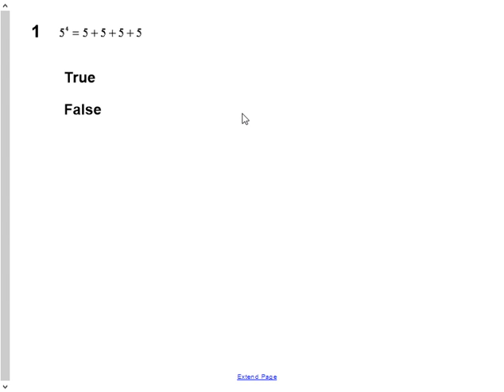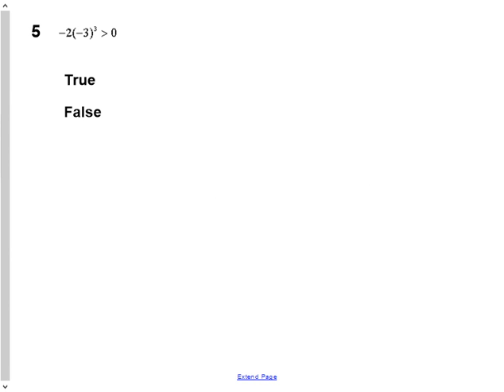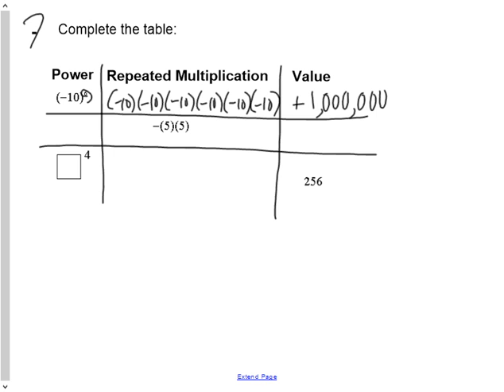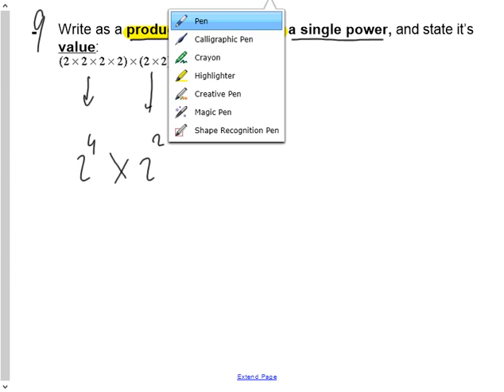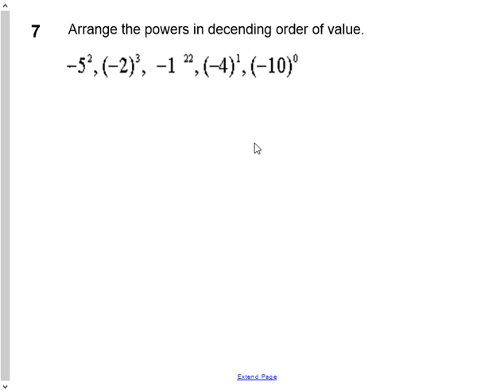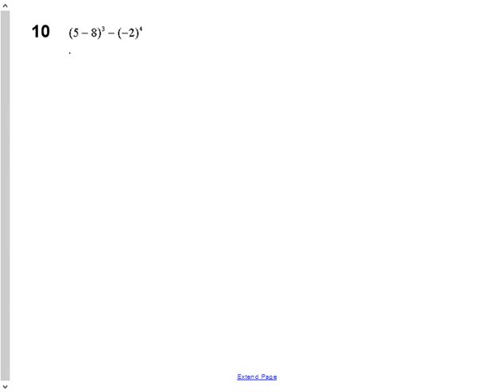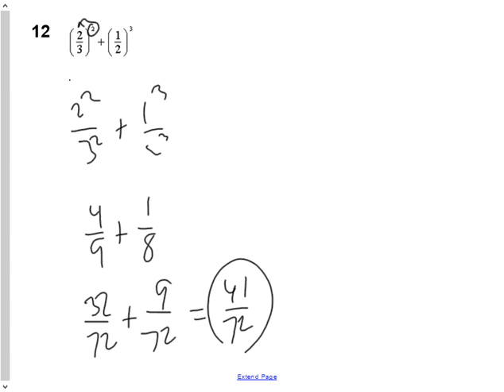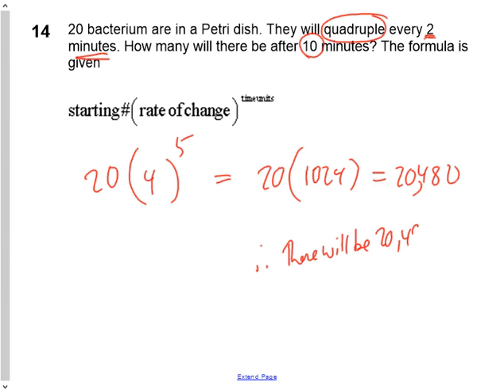Chapter 3 Final Exponents and Powers